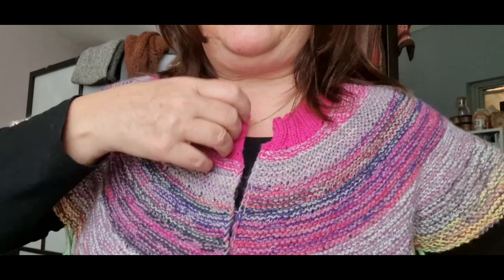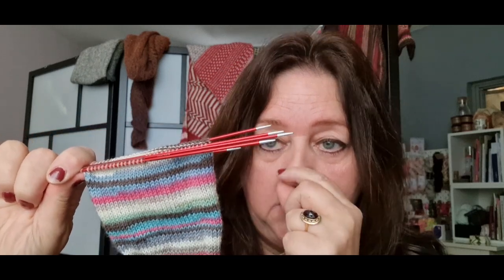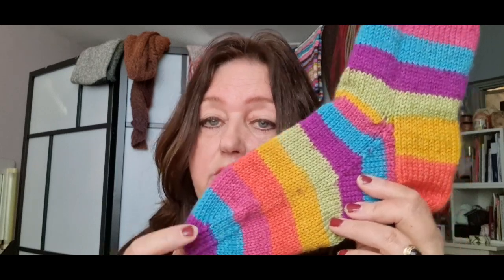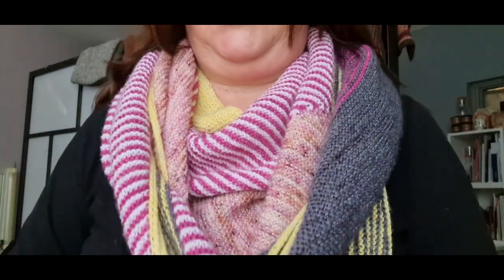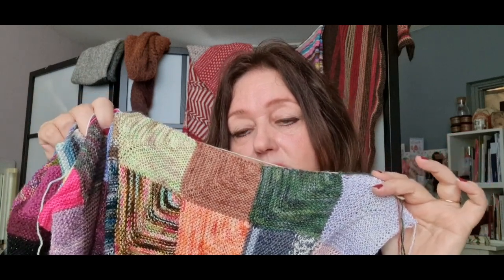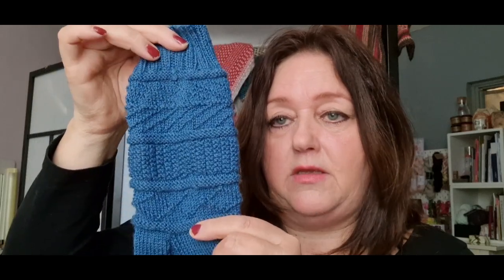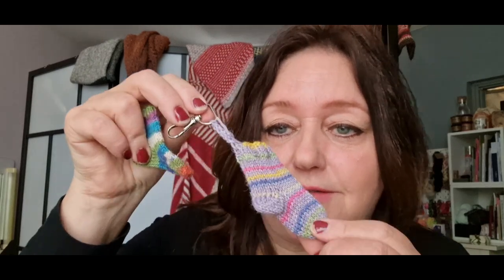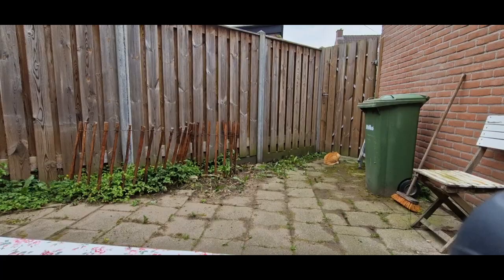Episode 3 of the knittinginden podcast...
Hello i am Ivonne
u am a knit addict, and like to share my knits here on youtube
thank you greetings Ivonne

knittinginden on instagram